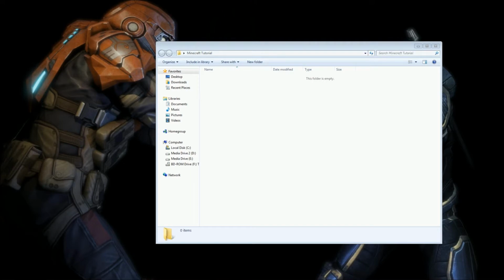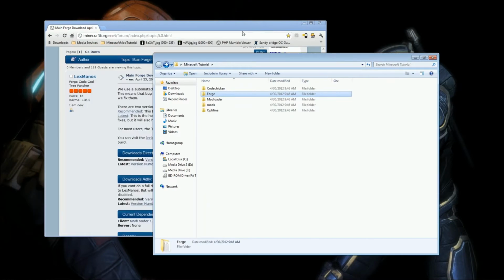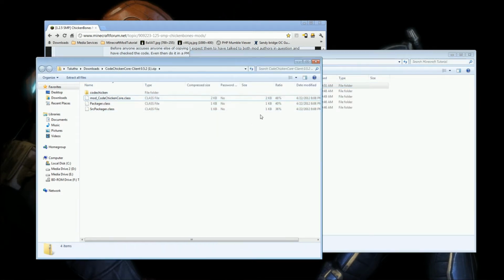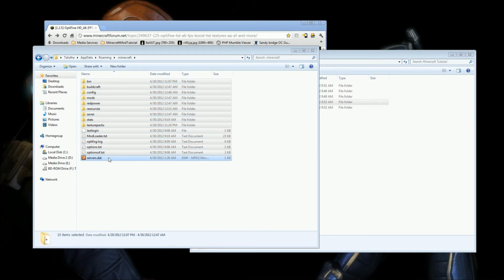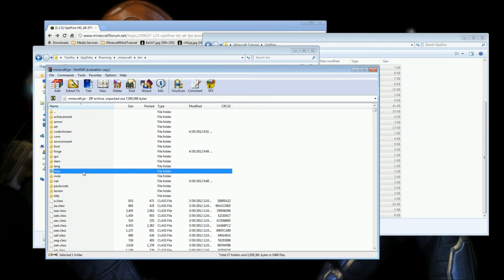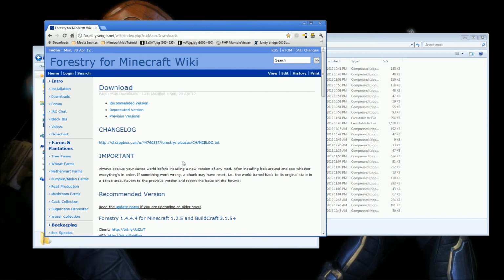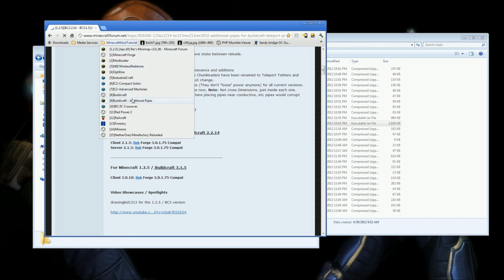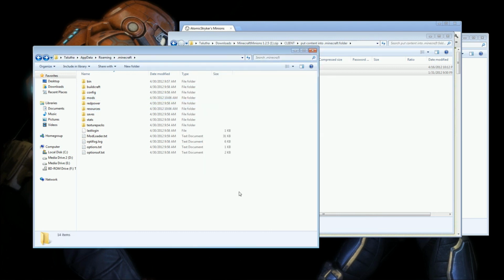Minecraft Mod Installation 101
This tutorial gives instructions on how to manually install mods into Minecraft 1.2.5.  In this video, I demonstrate how to install certain mods directly into the jar file including Modloader, Forge, Not Enough Items and Optifine.  After that is completed, I demonstrate how to install other mods simply by dragging them into the mods folder in your .minecraft directory.

The second part of this video exists only to show people where the actual download links are located for certain mods that I use in my server.  This is here to help redirect some questions I would normally get from some users.  If you do not need help finding download links, obviously feel free to skip past that part!

Please note that this video pertains to CLIENT installations only.  I may do a server guide at a later date if there is any interest in it.